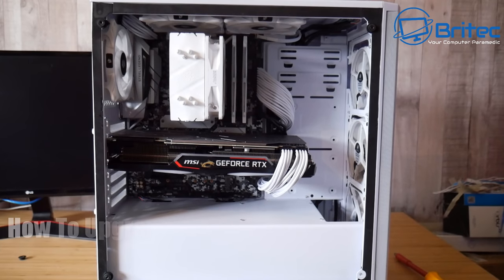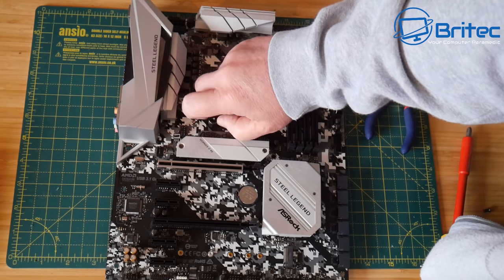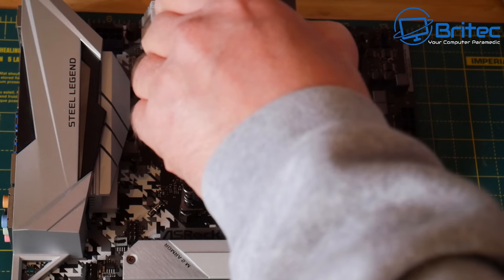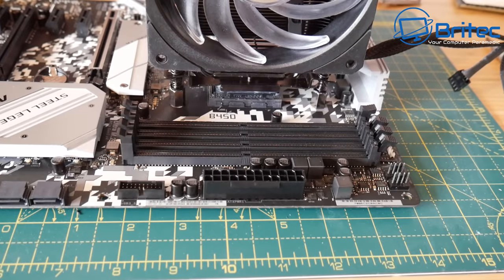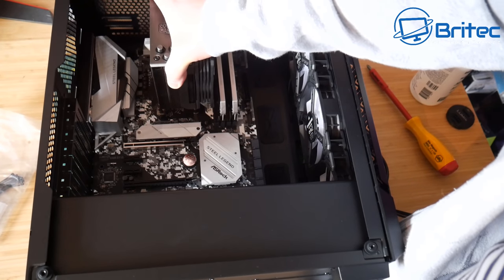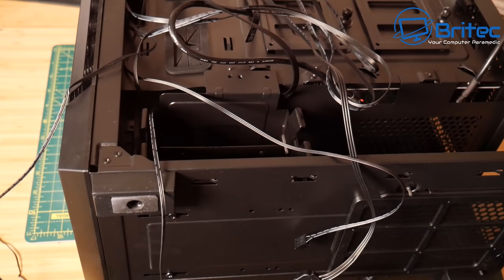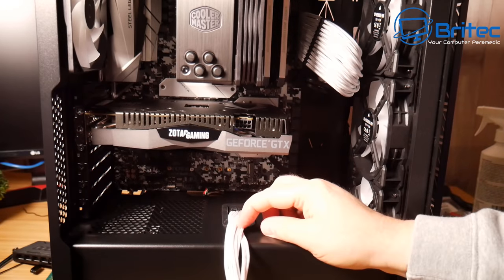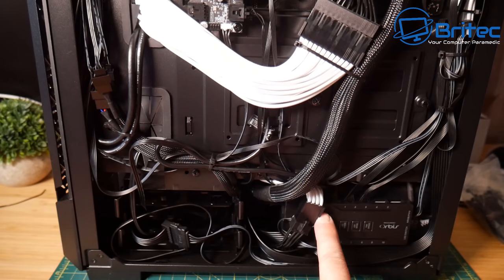How To Upgrade Old Computer To A New PC Case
Today we will be upgrading a old computer and transferring all the components to a new case and giving the pc a new fresh clean look. We will be replacing some parts and reusing some pc parts to fit the budget of the person who is buying it.

ASRock B450 Steel Legend (AM4)

Corsair Dominator Platinum DDR4 32 GB (2 x 16 GB) 3200 MHz C16 XMP 2.0 Enthusiast Desktop Memory Kit

ZOTAC Gaming GeForce GTX 1660 6GB GDDR5 192-bit Gaming

Corsair iCUE 220T RGB Airflow, Tempered Glass Mid-Tower ATX Smart Gaming Case, Black

Tecware Orbis F1 Starter Kit, 3x 120mm PWM ARGB Fans, Hub, Remote

Antec Power Supply Sleeved Cable /24pin ATX /4+4pin EPS /8-pin

Corsair RM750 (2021), RM Series, 750 Watt 80 Plus Gold Fully Modular ATX Power Supply

Samsung 970 EVO Plus 1 TB PCIe NVMe M.2 (2280) Internal Solid